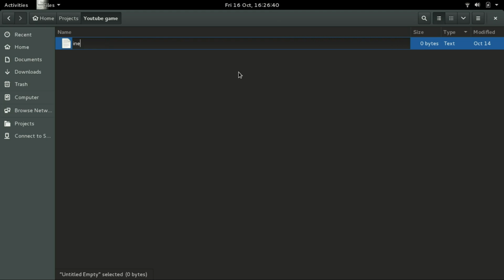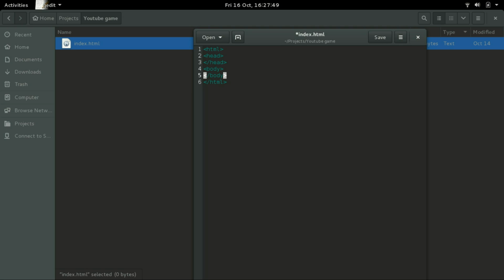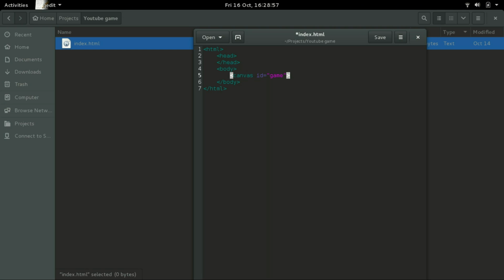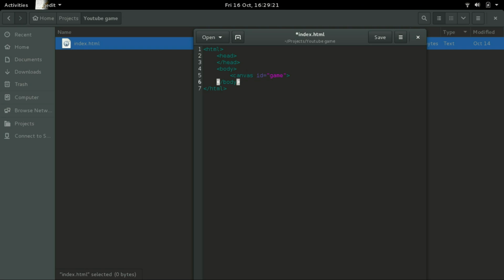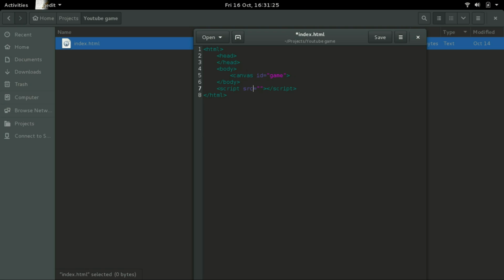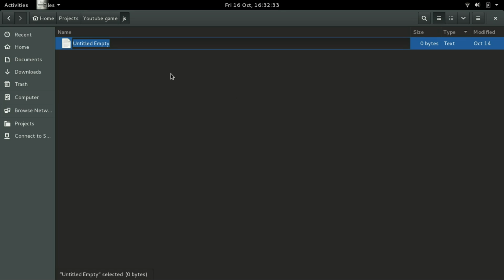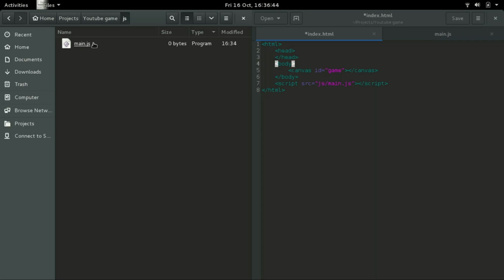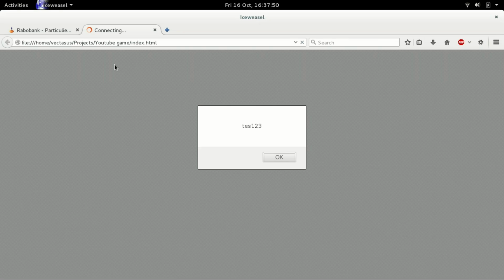Lets Dev / Game 1 / 1: Setting up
Use 'L' to skip boring parts

In which Vectasus starts to develop his first game on camera. He struggles to narrate fluently while he sets up a very basic project folder.